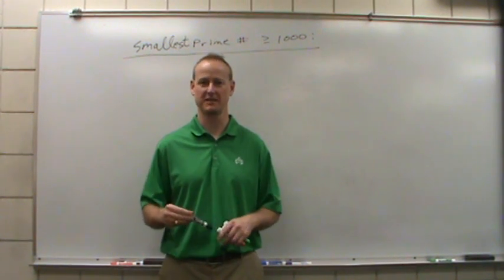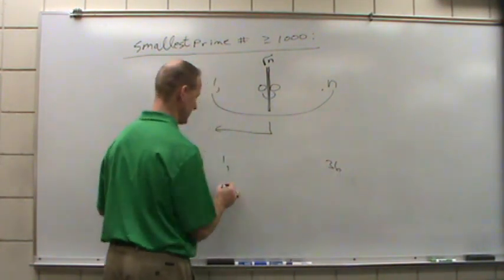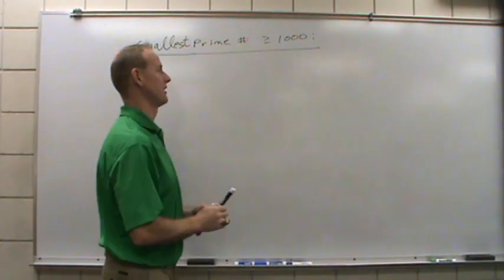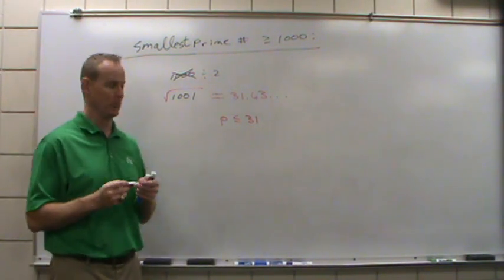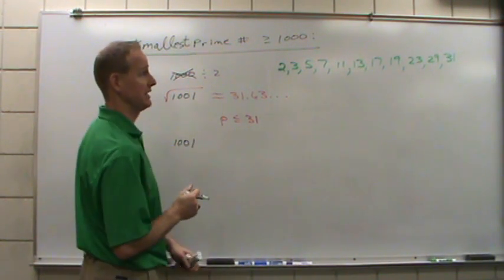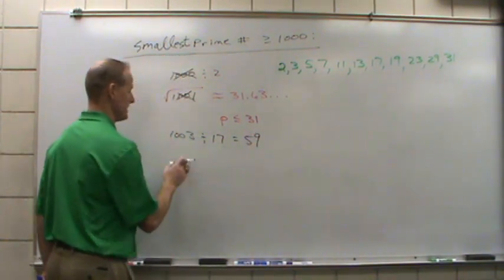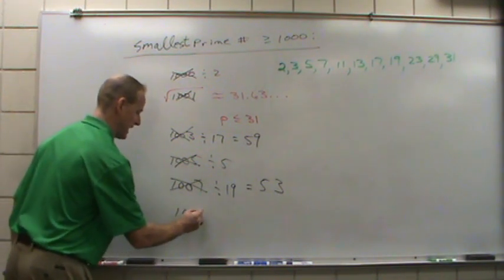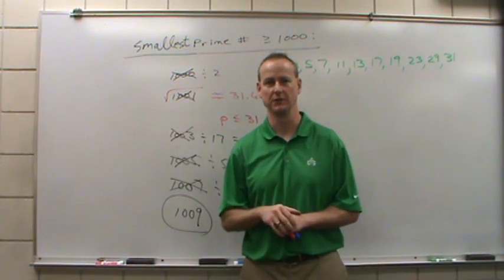MAT 114 Video 62 Section 4 2 Example Smallest Prime above 1000